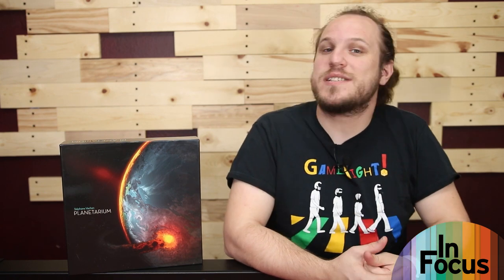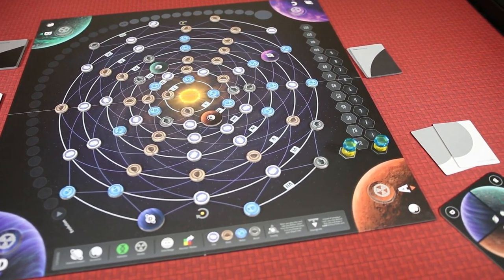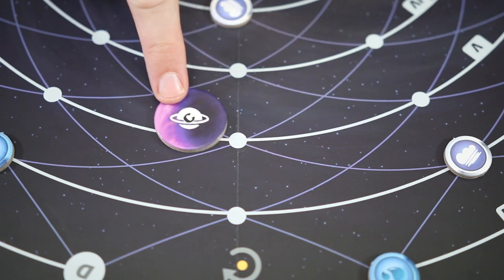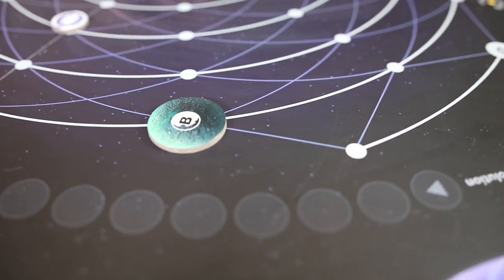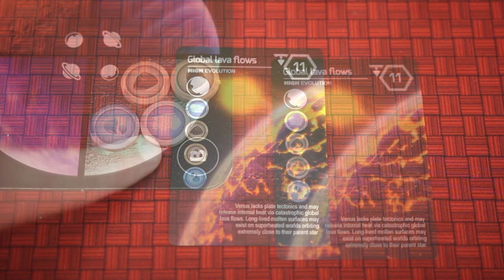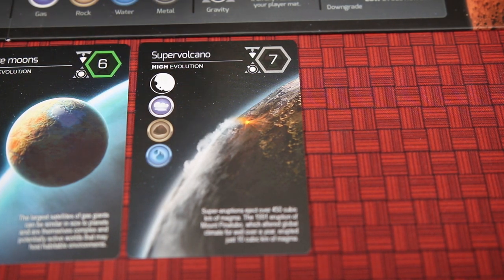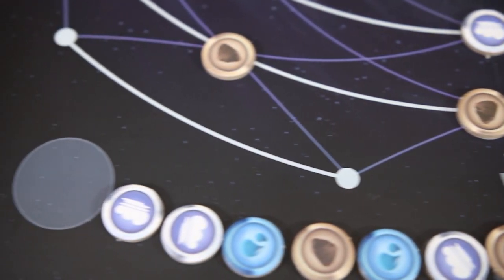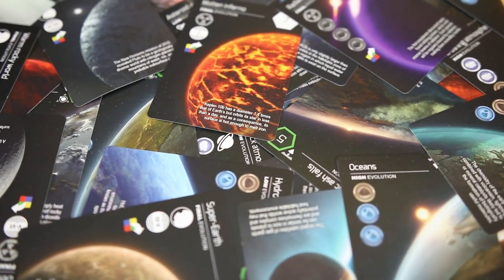Planetarium - In Focus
Planetarium, In Focus! Designed by Stéphane Vachon and published by Tabletop Tycoon. This episode is presented by Nick Murphy and Tabletop Tycoon.